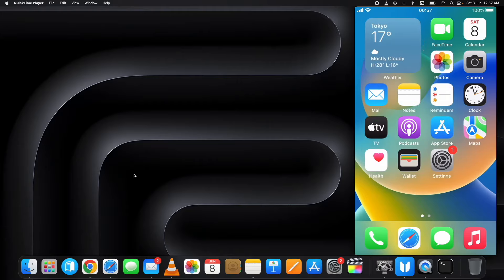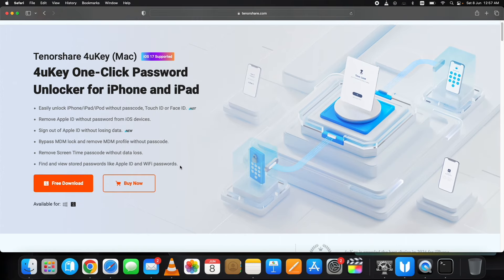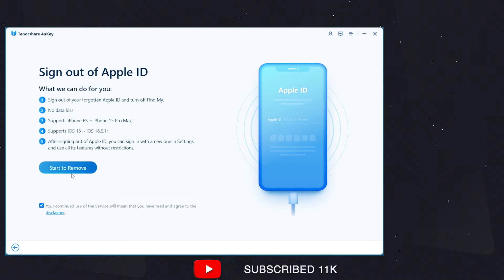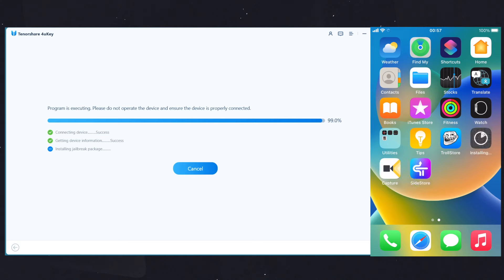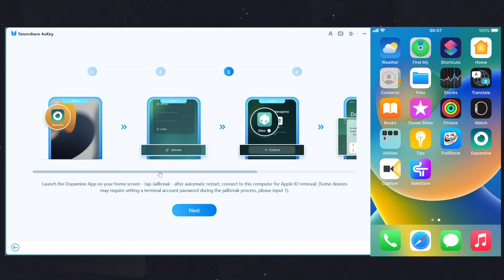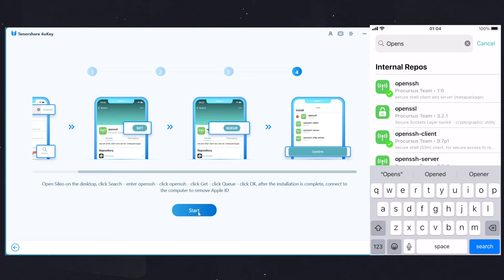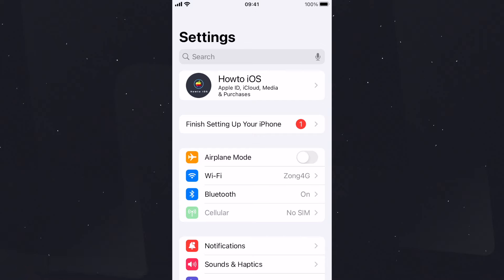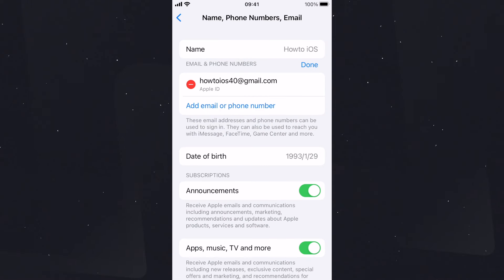Can I Change My Apple ID without Losing Everything？2 Easy Ways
In this video, we'll explore two straightforward methods to safely  change your Apple ID without losing your data, including important files, apps, and settings.

Changing your Apple ID can be essential for various reasons, such as security concerns or simply needing to update outdated information. However, it's crucial to do this without losing access to your existing apps, iCloud data, and purchases.

Method 1: Using Tenorshare 4uKey
One effective way to change your Apple ID without losing data is by using Tenorshare 4uKey. This powerful tool allows you to remove the existing Apple ID from your device without affecting your apps, photos, or other important data. Watch step-by-step instructions on how to safely change your Apple ID using Tenorshare 4uKey.

Method 2: Changing Apple ID Settings
Alternatively, we'll walk you through the process of changing your Apple ID directly from your device's settings. This method ensures a seamless transition without compromising your data or app purchases. Learn how to update your Apple ID details and seamlessly transfer your existing content to the new account.

Follow along with our tutorial to discover how easy it is to update your Apple ID and maintain access to all your valuable information. Don't let the fear of losing data hold you back from updating your Apple ID. With these two methods, you can make the necessary changes confidently and securely.

If you've been wondering, ""Can I change my Apple ID without losing everything?""—the answer is yes! Watch our video now to learn how.

0:00 Intro
0:19 Download Tenorshare 4uKey
1:04 Remove Apple ID Without Password
4:17 Change Apple ID Email
5:09 Outro